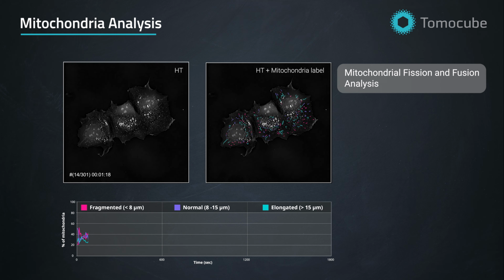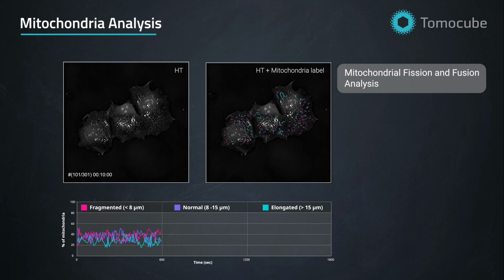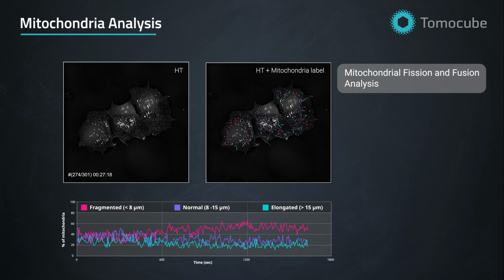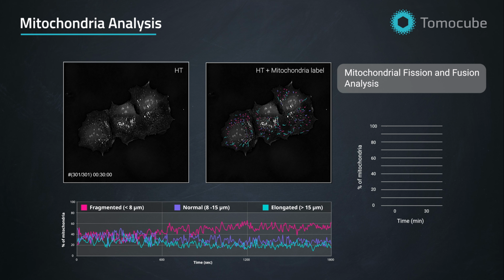TomoAnalysis 2.0 | Advanced 3D Quantification SW for Holotomography by Tomocube 토모큐브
🔬 Unlock the full power of 토모큐브 Tomocube’s HT-X1 series with TomoAnalysis 2.0 — a next-generation analysis software designed for label-free, high-resolution 3D quantification of living cells.

With TomoAnalysis 2.0, researchers can:

Visualize and quantify cellular structures in 3D without staining

Measure key morphological and biophysical parameters:

📏 Volume

📐 Surface Area

⚖️ Dry Mass

🧪 Concentration

Whether you’re studying lipid droplets, mitochondria, organoids, or bacteria, TomoAnalysis 2.0 provides clarity, consistency, and depth for your cell research.